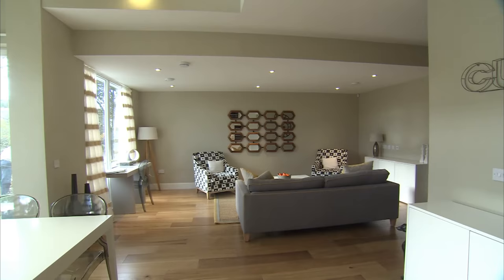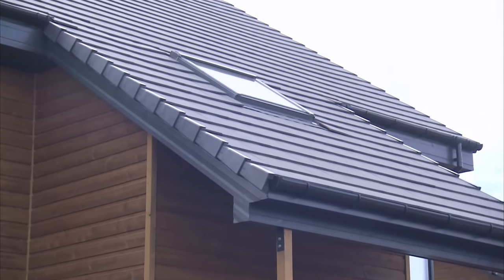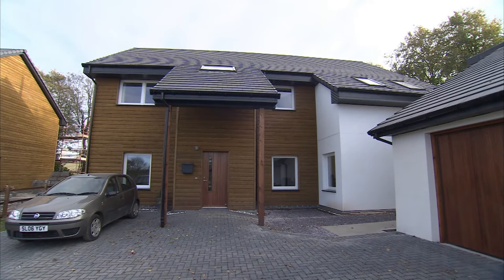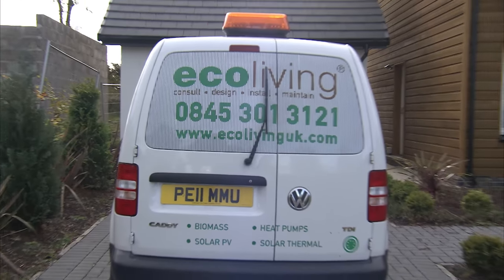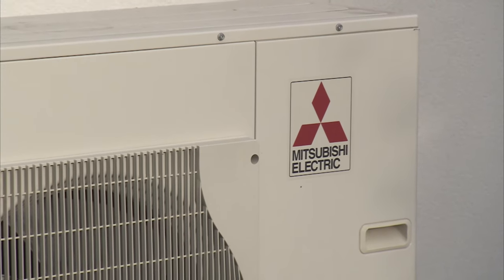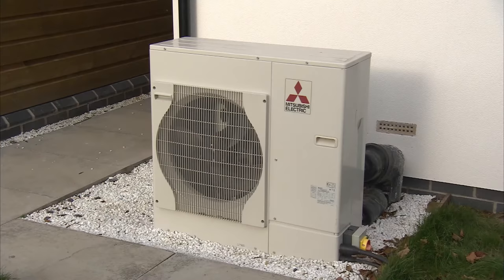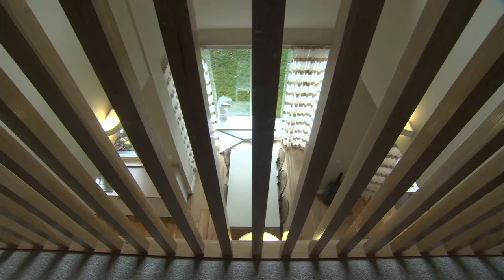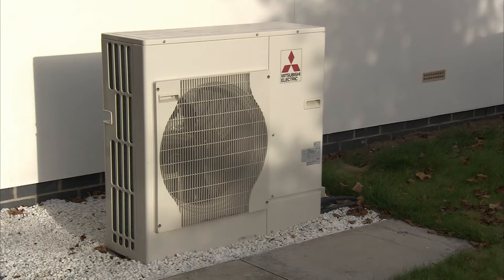Customer Testimonial - Eskgrove Developer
Customer Testimonial - Developer, Cardrona near Edinburgh